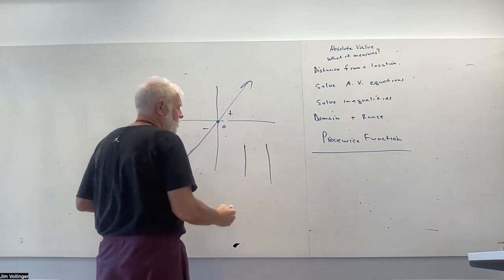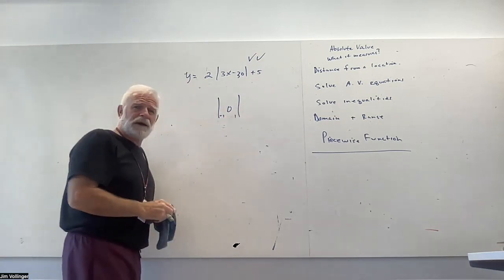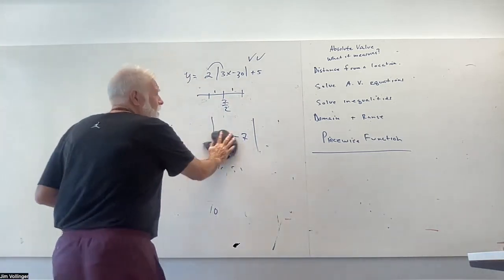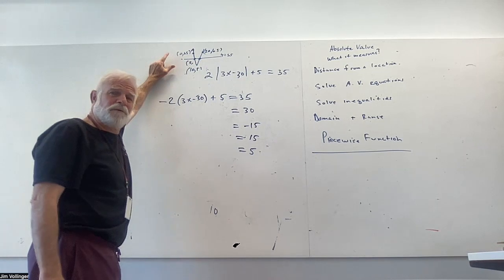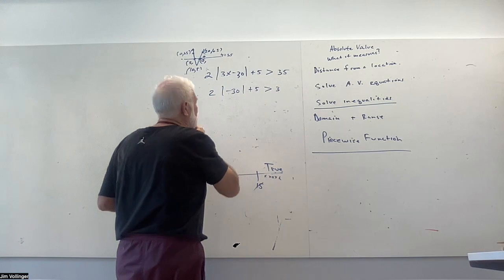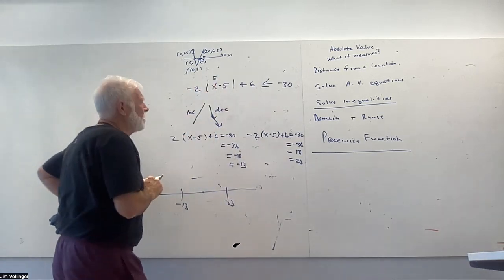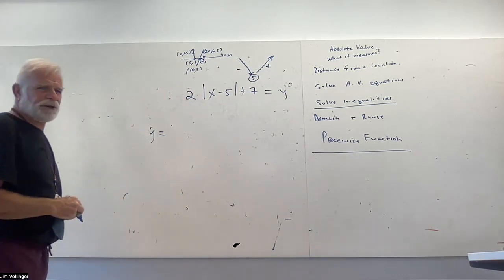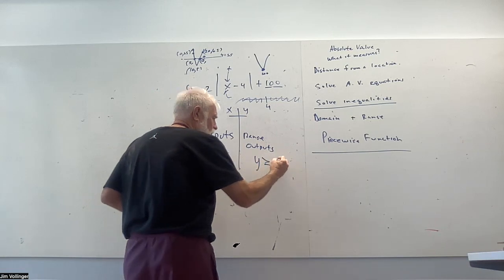Absolute Value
Constructing graphs, solving inequalities, writing as a piecewise function, and a bit of a chat about (without formally stating it) composite creation.